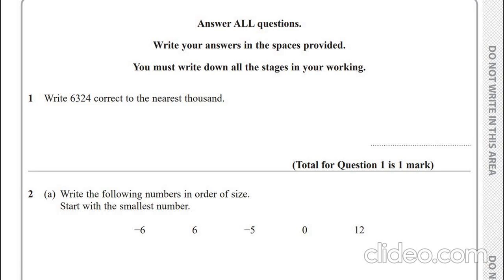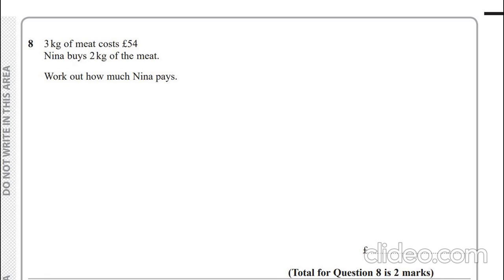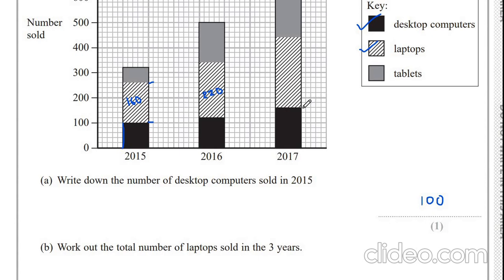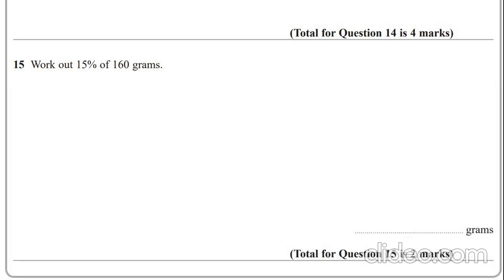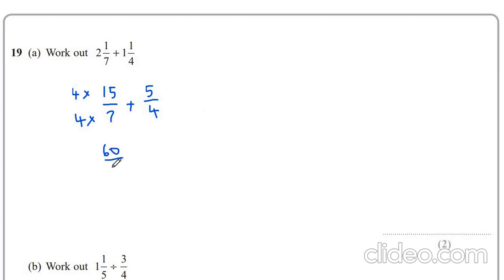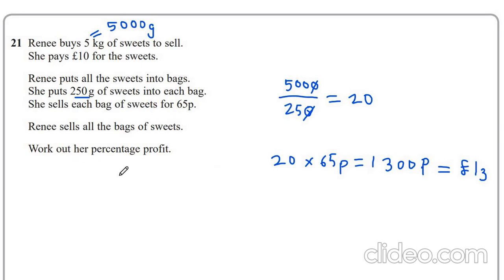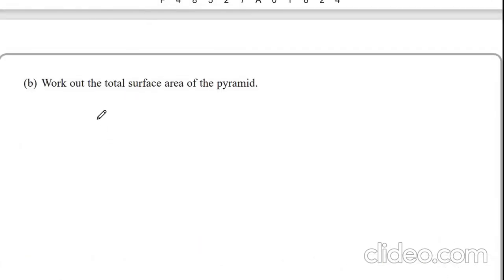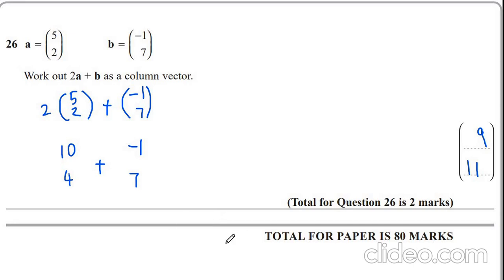Edexcel GCSE Math Foundation Paper 1 June 2018 (Walkthrough)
Board - Edexcel
GCSE Math Foundation Paper 1 June 2018 (Walkthrough)